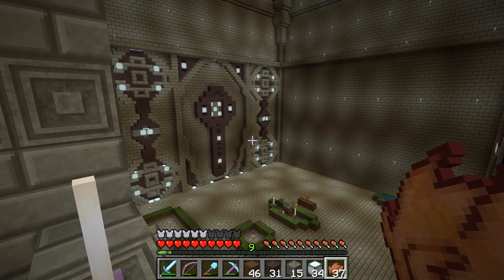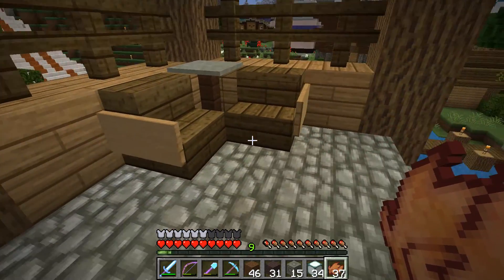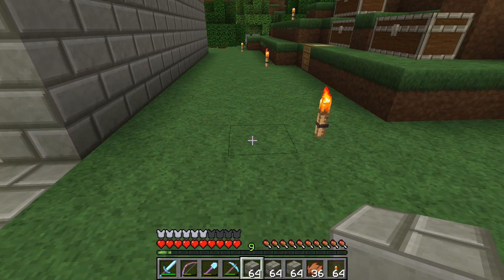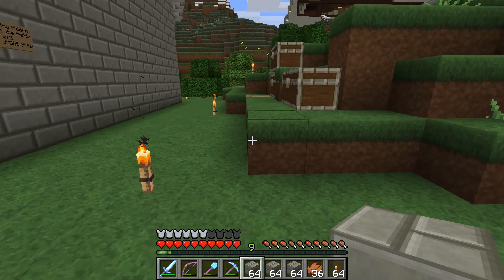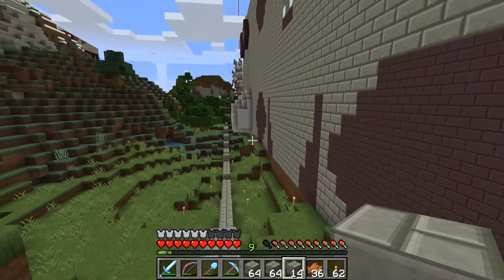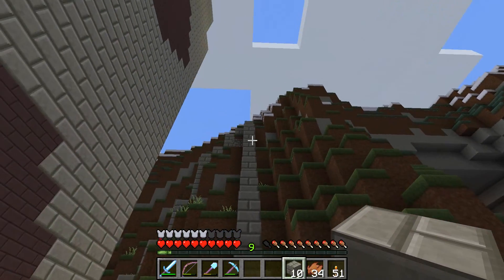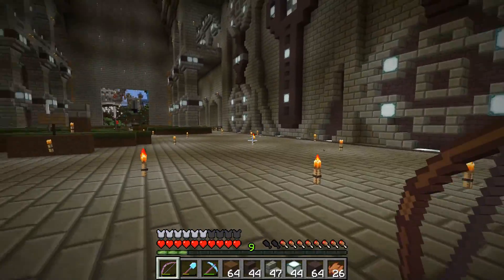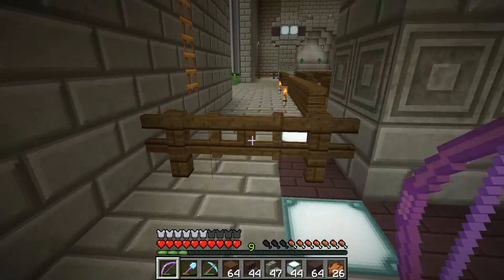Cathedral Planning - iCraft SMP, Season 2 - Ep. 22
We begin planning the gargantuan task that will be the outer wall of our cathedral.  It will be as big a task as the inside has been.

iCraft SMP is an invite only white-listed vanilla Minecraft server for Content Creators, started in version 1.8. We are a friendly community of Minecrafters brought together to play, record and have fun!